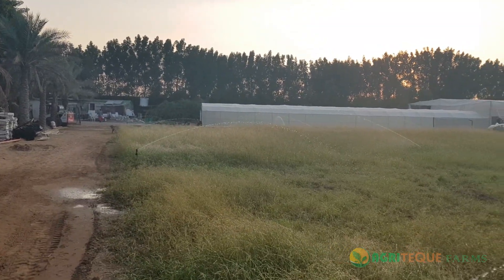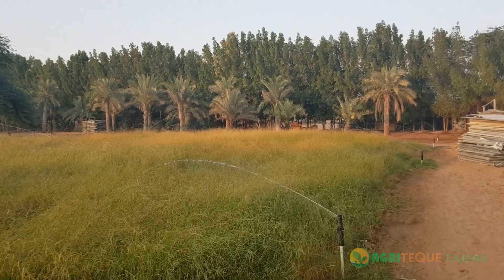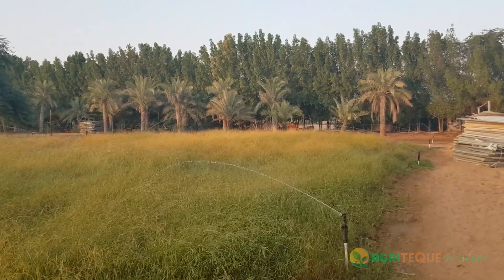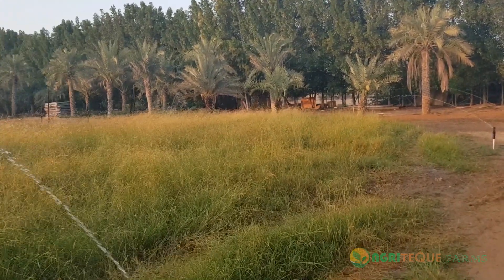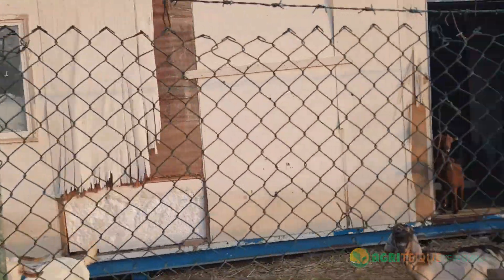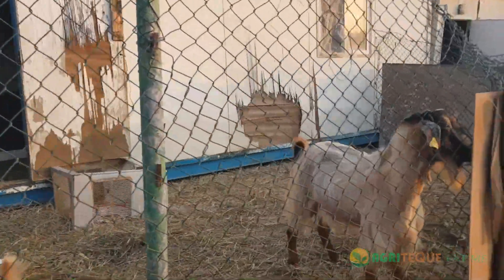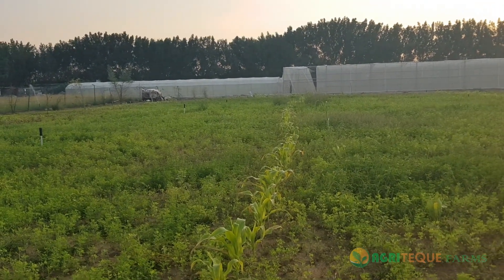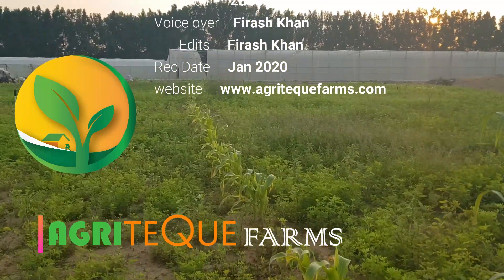Organic farming in UAE | Dubai | Ajman. How to do farming in UAE? How to farm in hot climate?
Hello guys,

This is a must watch video related to Organic Natural farming Series 1 recoded at UAE | Ajman. This video, along with upcoming videos gives a very brief description on how ogranic farming is done where temparure is hot all the time. This video also gives the technique on Closed biome farming, high temperature farming, organic farming, UAE, nutrition replishment process, natural nuteient fixation process and much more.

Equipments/ Products:
1. Camera
2. Microphone
3. Climbing rose seds
4. Strawberry seeds

As populations have grown, farming practices have become more intensified to maximise crop yields and ensure we can feed the ever growing population. Fertilisers and pesticides are used on crops, and animals may be kept inside in more densely packed sheds to maximise milk yields, or egg production, or speed up the time needed for the animal to be ready to be sent to market for meat.

An alternative to conventional farming is organic farming.

Organic farming currently accounts for about 1% of agricultural land worldwide. It focuses on sustainability and is thought to have less detrimental effects on the environment than conventional farming. This has led to it being proposed as an alternative to conventional agriculture for helping to overcome the climate change crisis we are currently experiencing. The debate continues, as it is not a perfect solution.

In theory, organic farming should not use chemical fertilisers, herbicides and pesticides or feed additives for livestock. It requires the farmer to use more natural alternatives. This results in lower yields, but the farmer can sell their produce at a higher price because consumers believe the produce is of a higher quality.